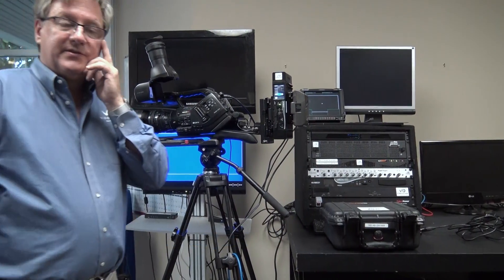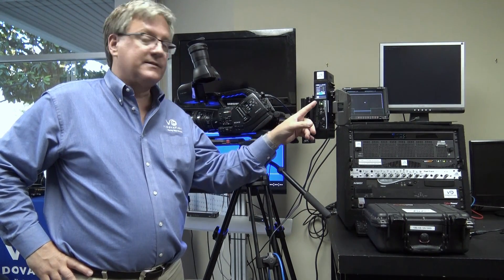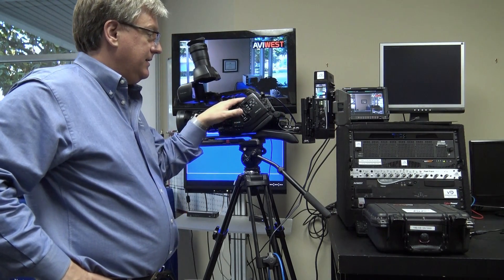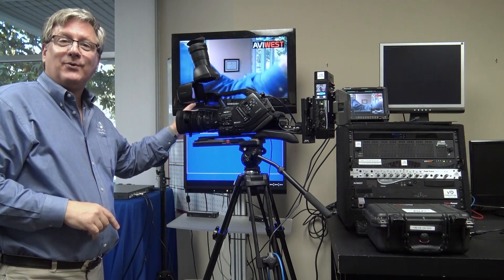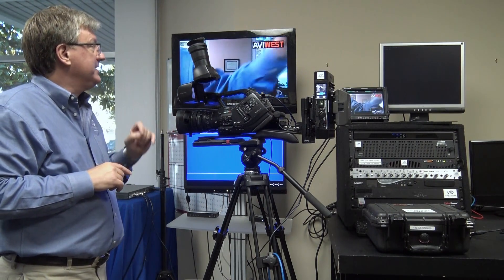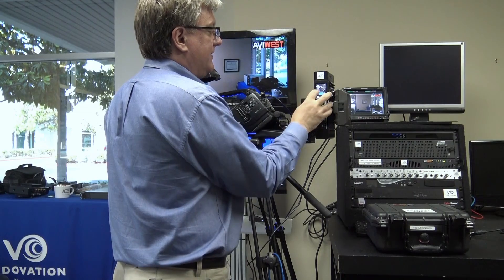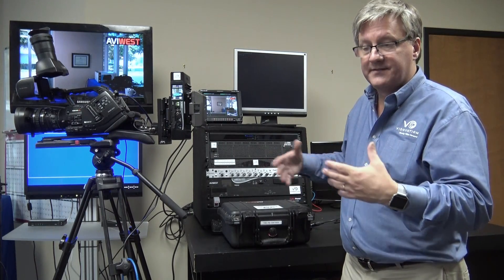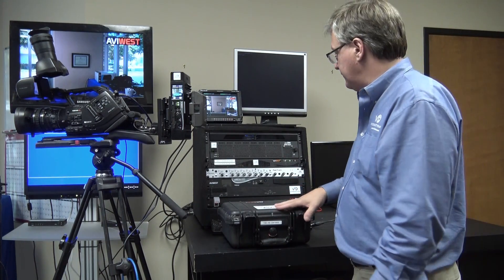Bonded Cellular AVIWEST DMNG PRO 180 Preview Screen - High Bit Rate Recording 8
Bonded Cellular Live Video Contribution using Cutting-edge 3G/4G for Newsgathering, Sports & Live Events

HD VIDEO TRANSMISSION

• Adaptive Bit Rate (ABR) of the H.264 video encoder.

This mechanism adapts the video encoding rate continuously according to the changing network conditions. Taking into considerations the continuous real-time measurements of the performance of every available link, the user’s resolution and latency requirements, cellular channel behavior and other parameters, ABR reduces or increases the H.264 video encoding rate. The result: a real time video rate adaptation mechanism that optimizes the encoding process on-the-fly.

• Error handling mechanisms:

In wireless and cellular environments, packet loss and errors are common inherent phenomena. Adaptive and predictive Forward Error Correction (FEC)  mechanisms at the video application level are employed as needed for each specific operation conditions.

POWERFUL DEDICATED HARDWARE PLATFORMS
Unlike most of our competitors, who offer solutions consisting of a heavy PC in a backpack, AVIWEST’s systems are compact and lightweight. In addition, AVIWEST’s hardware platforms offer a high MTBF, low power consumption, and unparalleled mobility, making them perfect for breaking news and live events coverage. it's an encoder that adapts in real time to the bonded cellular network. It looks at the bit rate and it looks at the latency. It's not only the bandwidth but it's the delay of the pipes that the device is watching and reacting to. Some of the solutions out there now are basically a PC thrown in a backpack or a PC thrown in a suitcase. This is a dedicated piece of hardware. There's encoders and circuit boards. It's not a glorified computer, PC, or Linux box. It's dedicated hardware for live bonded cellular streaming.